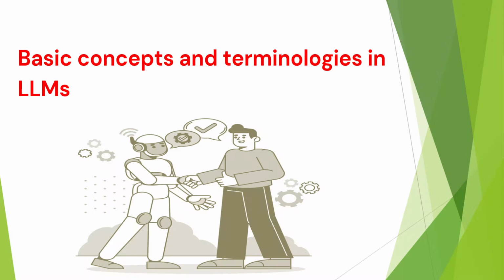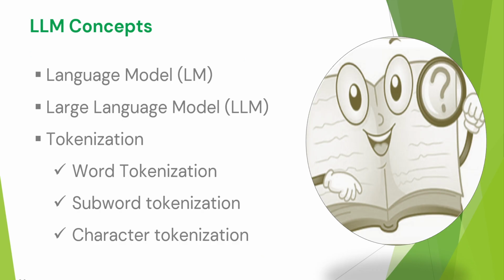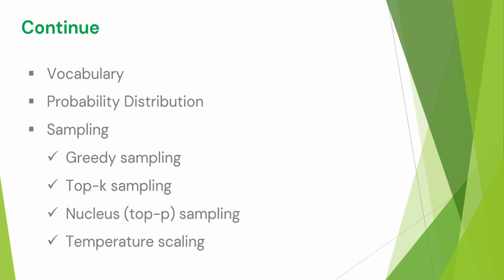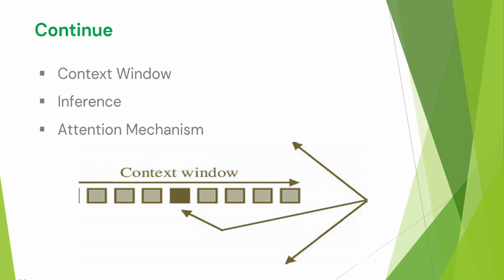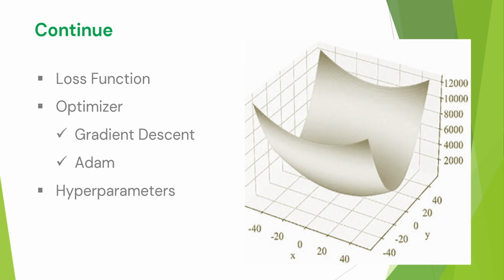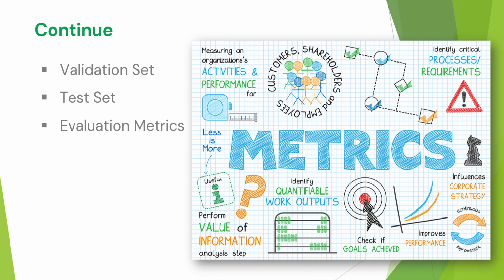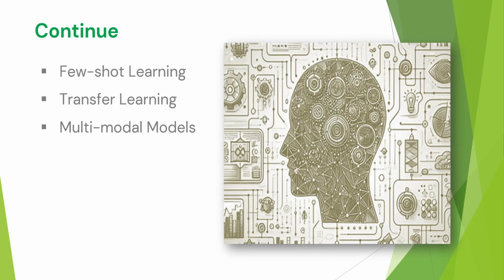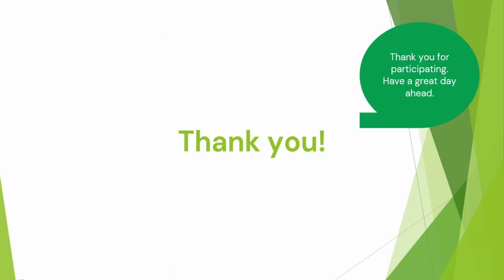Basic concepts and terminologies of LLMs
Welcome to the World of Large Language Models! 🌎💻

In this video, we'll take you on a journey to explore the basics of LLMs, from tokenization to sampling, and how they can be used to generate human-like text.

We'll dive into the different types of LLMs, including language models, large language models, and transformer architectures.

You'll learn about the key concepts and terminologies, such as embeddings, context, layers, and vocabulary, and how they come together to create powerful LLMs. 🤖💬

Whether you're a beginner or an expert, this video is for you! 🤓👍